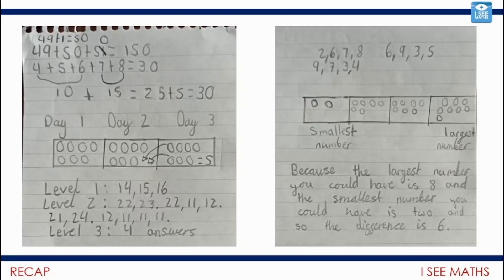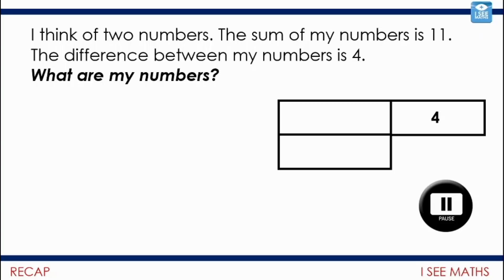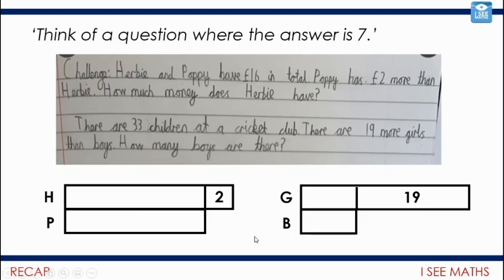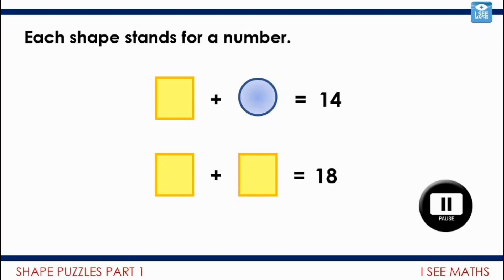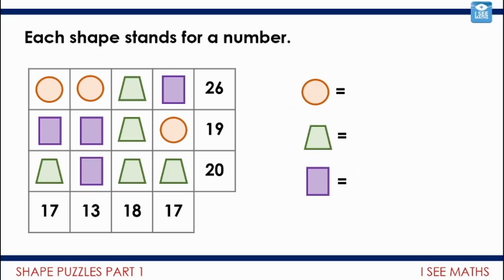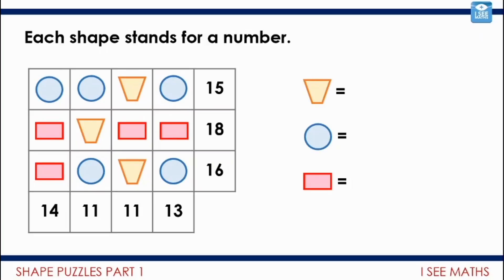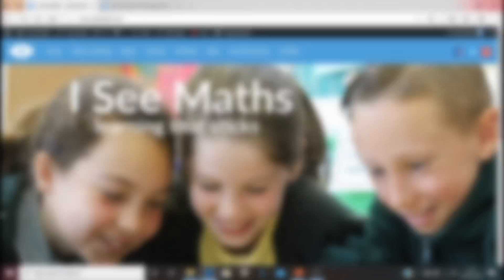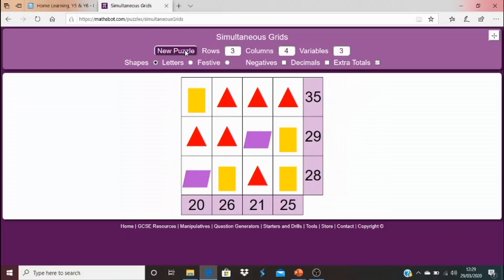Shape Puzzles Part 1, Y5 & Y6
An introduction to some fantastic addition and subtraction puzzles where shapes represent missing numbers. Great preparation for algebra for children in Y5 and Y6!